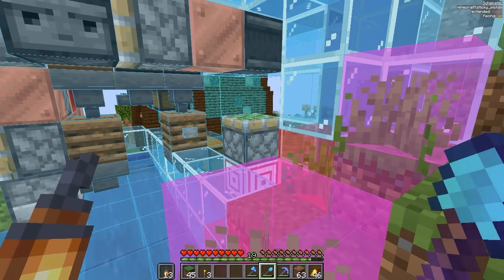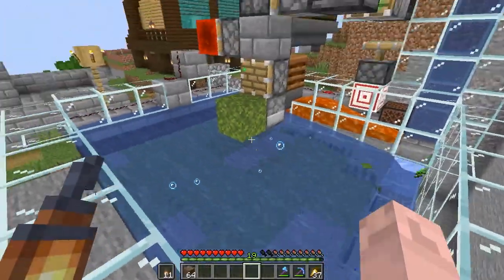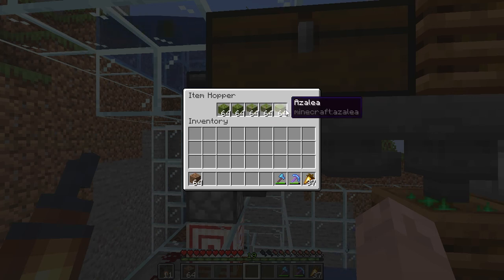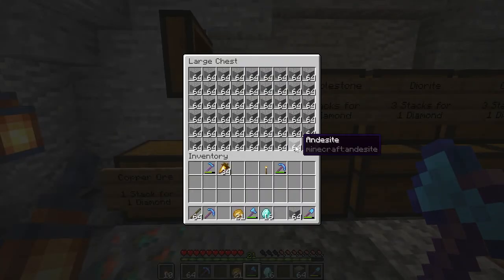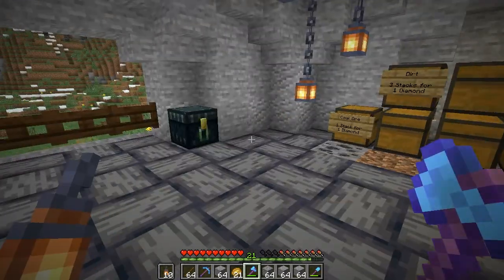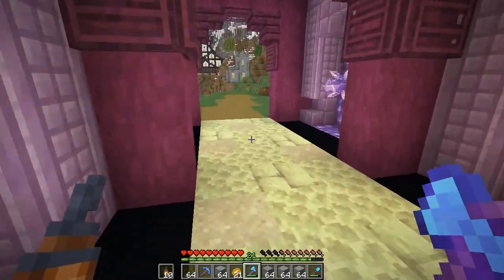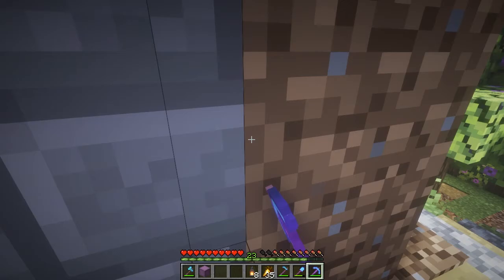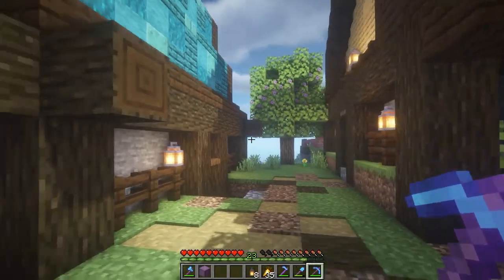3 New Village Houses - Alphacraft S4 e31 - Minecraft SMP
We continue work at the village and build 3 new houses. Plus, we spend some diamonds in the shopping district.

The Alphacraft SMP server is a community of Minecrafters.

We're playing Minecraft 1.18.1

0:00 - Welcome Back to Alphacraft!